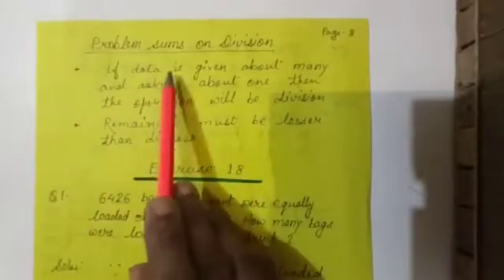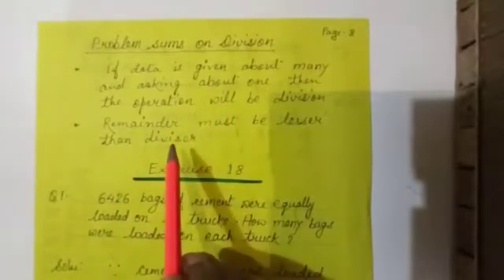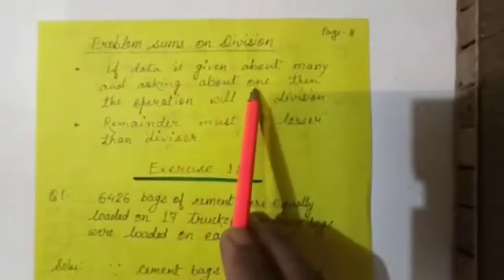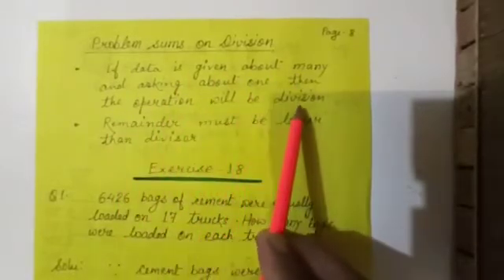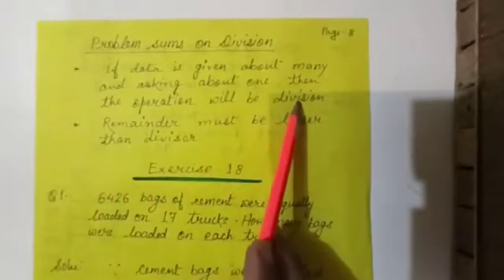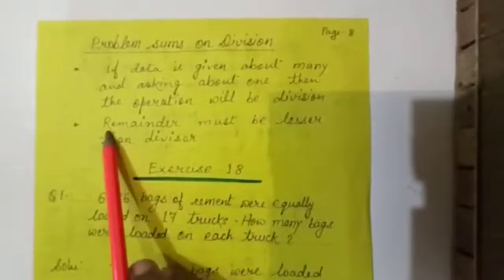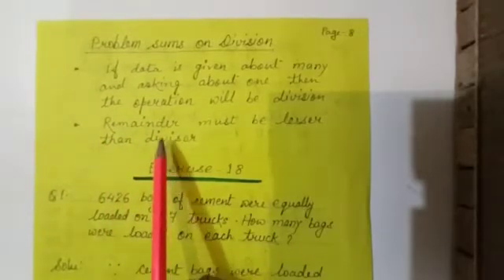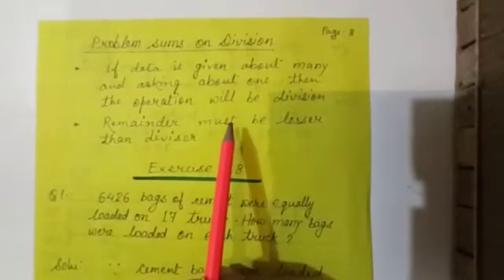Cʟᴀss IV (Mᴀᴛʜᴇᴍᴀᴛɪᴄs♏) Lᴇssᴏɴ Nᴏ. 5 "Dɪᴠɪsɪᴏɴ➗" (Pᴀʀᴛ 3) (Aᴛᴛᴀᴄʜᴍᴇɴᴛ ɪɴ Dᴇsᴄʀɪᴘᴛɪᴏɴ Bᴏx)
Cʟᴀss IV (Mᴀᴛʜᴇᴍᴀᴛɪᴄs♏)
Lᴇssᴏɴ Nᴏ. 5 "Dɪᴠɪsɪᴏɴ➗"

Bʏ - Ms. Pᴀʀɪɴɪᴛᴀ Cʜᴀᴋʀᴀʙᴏʀᴛʏ

🗞️Iᴛ ɪs Cᴏɴsɪsᴛs ᴏғ 3 ᴠɪᴅᴇᴏs📹 ᴀɴᴅ 1 Pᴅғ🖇️ file.

📑Iɴsᴛʀᴜᴄᴛɪᴏɴs :
📎 Sᴇᴇ ᴛʜᴇ ᴠɪᴅᴇᴏs🎥 ᴄᴀʀᴇғᴜʟʟʏ ᴀɴᴅ ᴅᴏ ᴀʟʟ ᴛʜᴇ ᴀssɪɢɴᴍᴇɴᴛs🗂️ ɪɴ ᴄʟᴀss ᴡᴏʀᴋ ᴄᴏᴘʏ📖.

📎 Tʀʏ ᴛᴏ ɢɪᴠᴇ Nᴇᴀᴛ🔅 , Cʟᴇᴀɴ🔅 ᴀɴᴅ ⚠️Eʀʀᴏʀ - ғʀᴇᴇ Wᴏʀᴋ📝.

Cʟɪᴄᴋ ʙᴇʟᴏᴡ ᴛᴏ ᴡᴀᴛᴄʜ Tʜᴇ Vɪᴅᴇᴏs🎥 Lɪɴᴋs
Aᴛᴛᴀᴄʜᴇᴅ🖇️

Cʟɪᴄᴋ Bᴇʟᴏᴡ Tᴏ Dᴏᴡɴʟᴏᴀᴅ⏬ Tʜᴇ Aᴛᴛᴀᴄʜᴇᴅ🖇️
Pᴅғ Fɪʟᴇ.